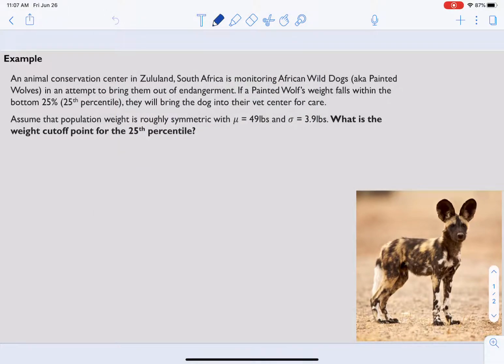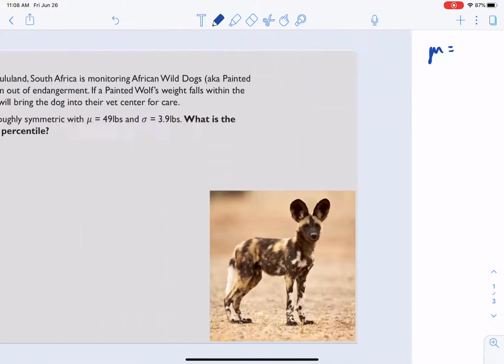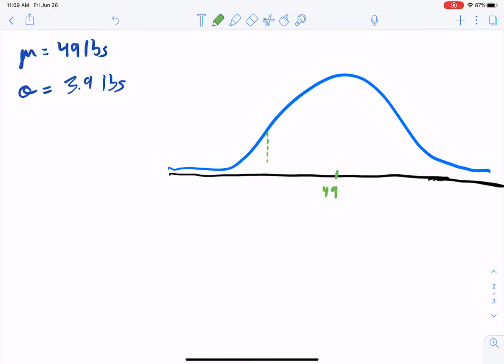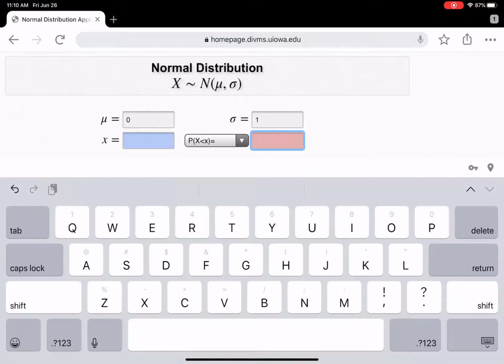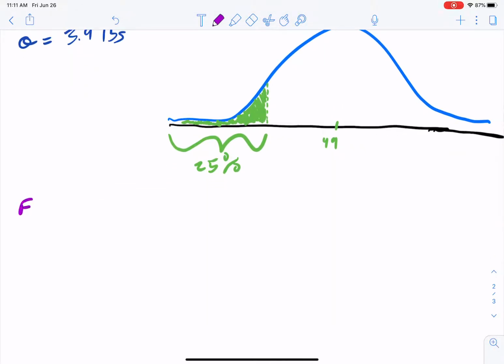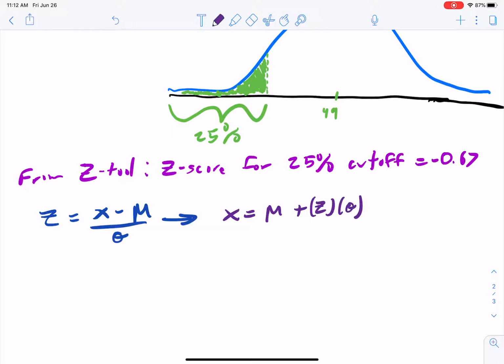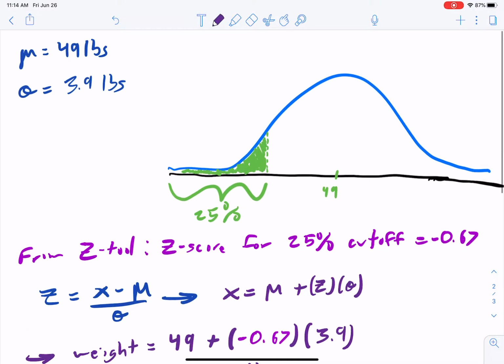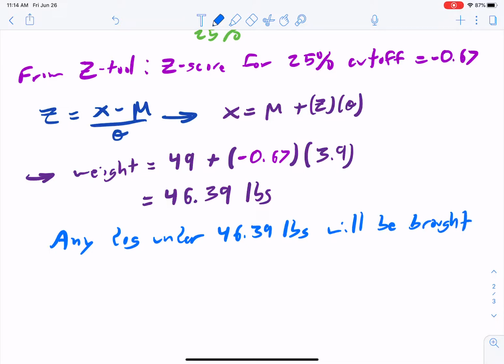Finding Raw Score from Percentile /// STAT 2050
Finding the raw cutoff point from percentile.